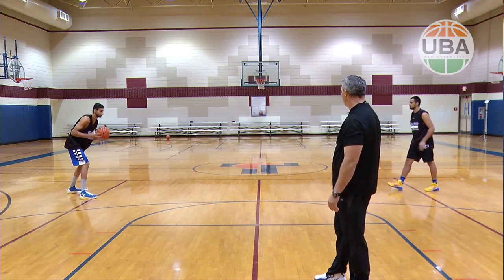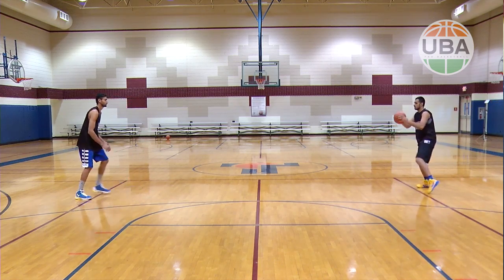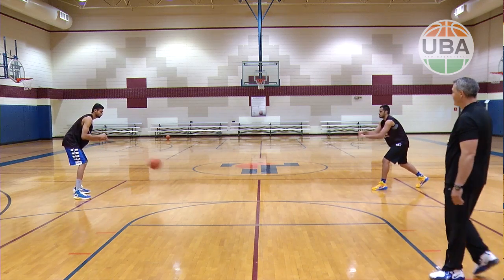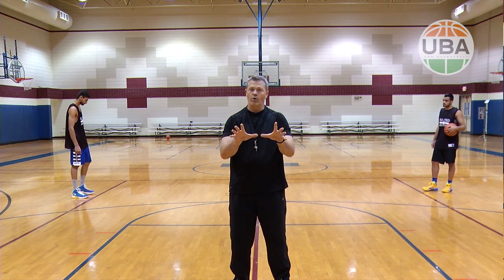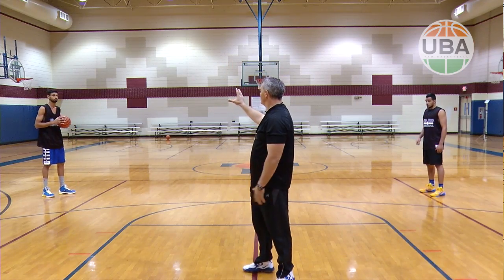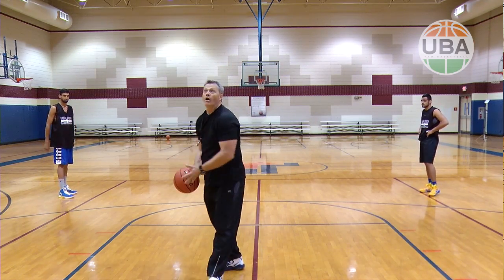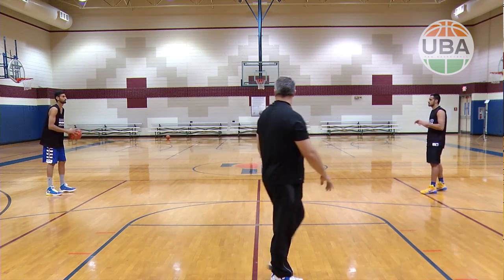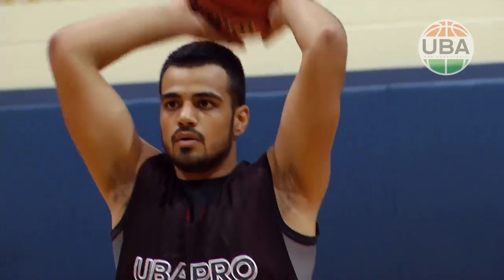UBA Coaching: Passing and Catching Drill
UBA Director of Coaching Jody Basye explains the Passing and Catching Drill.  Taj and Garry of the Punjab Steelers demonstrate.

For highlights, stories and more about UBA Pro Basketball League, head over to our official